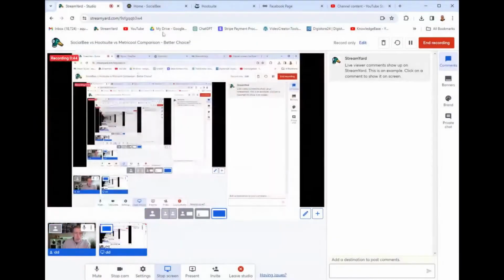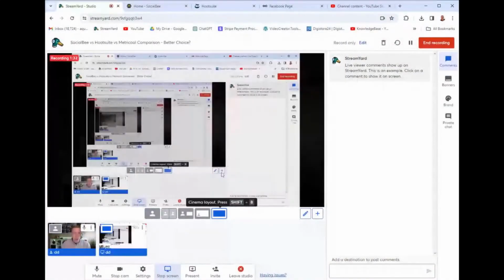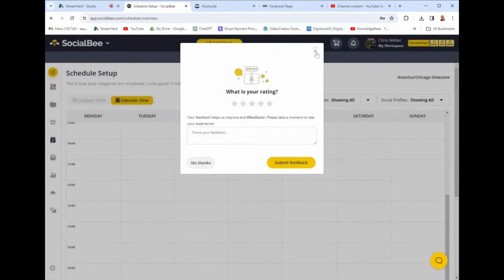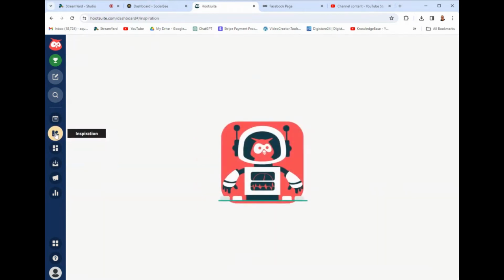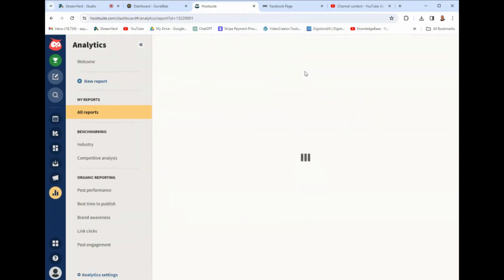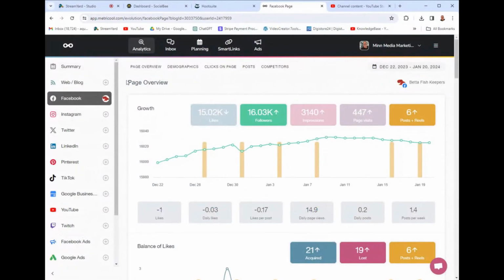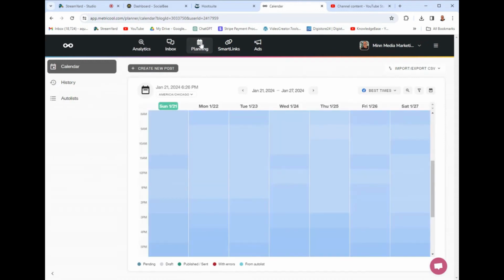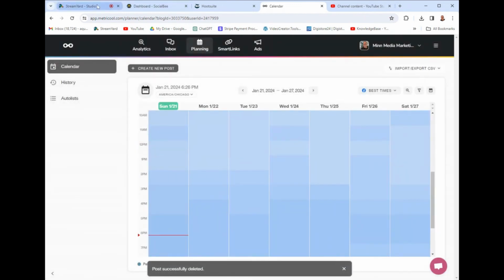SocialBee vs Hootsuite vs Metricool Comparison - Best Choice?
In the SocialBee vs Hootsuite vs Metricool comparison, it’s tough to choose the best tool of these three. They all do extremely similar features, and will all do very similar things. Hootsuite cost a little bit more, but has better reporting in analytics. SocialBee maybe the weakest tool in this comparison but that’s my personal opinion. It’s somewhat breaks down to use her interface and what you’re looking for out of a social media management tool.

In my personal opinion, Metricool is my favorite of these three in the comparison. It is the cheapest tool of all the three, but provides a lot of value that’s really straightforward. It is a very simple tool and doesn’t have any fancy AI bells and whistles added to it. This is exactly what I wanted from a social media management tool.